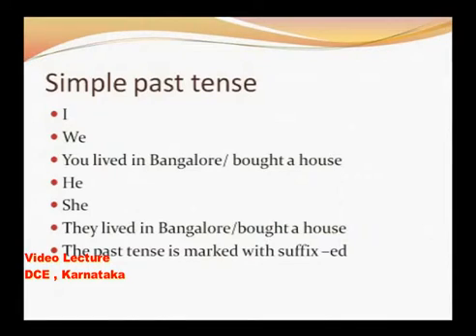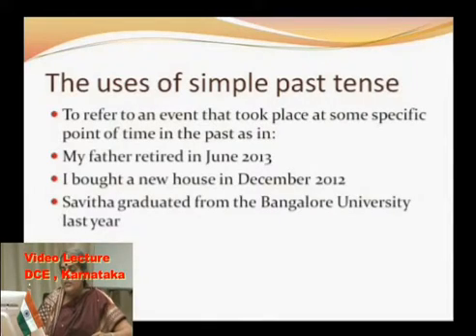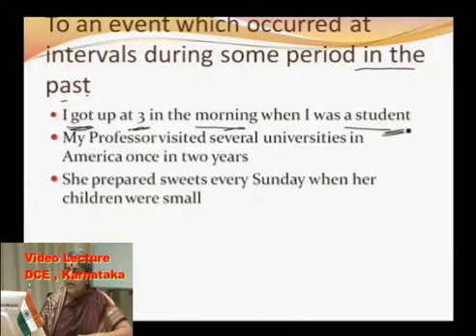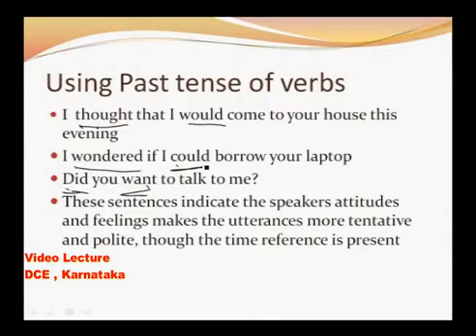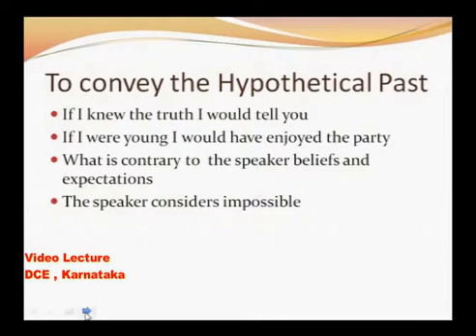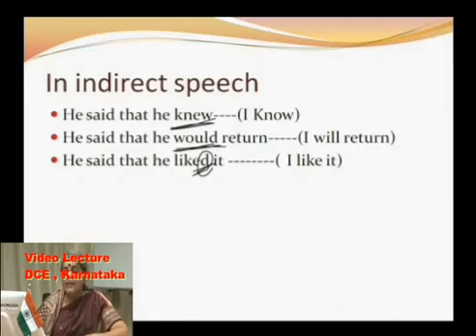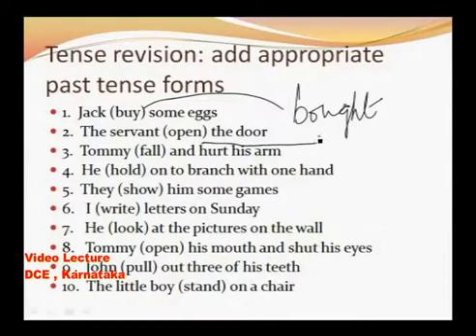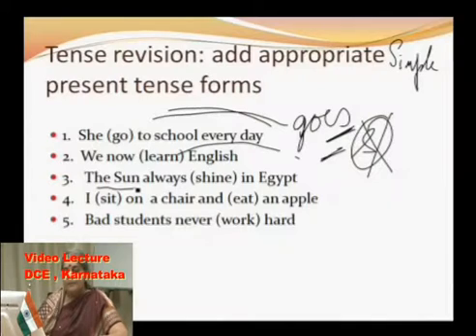DCE 14 Tense 2 Dr Bhanmathi Haran